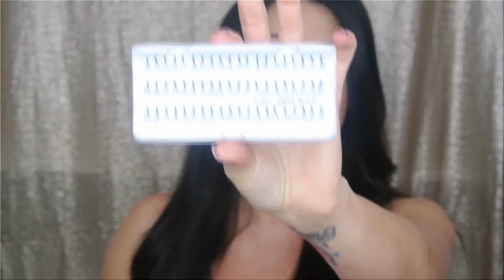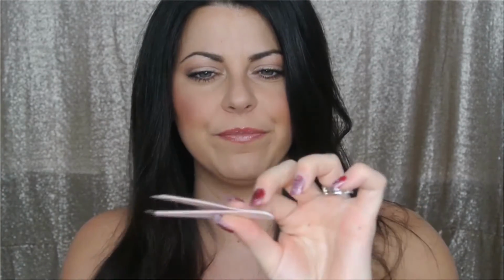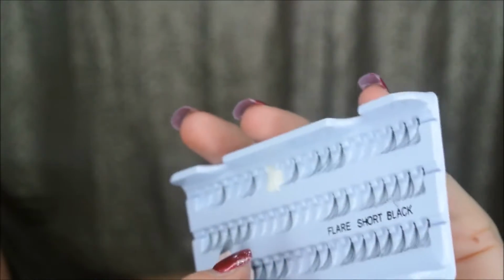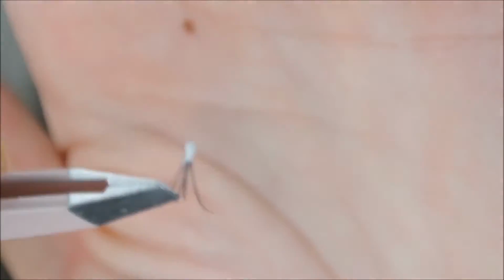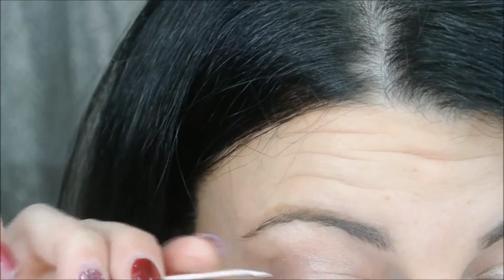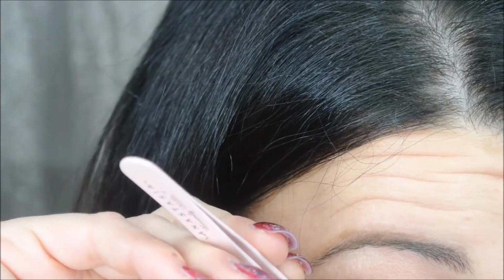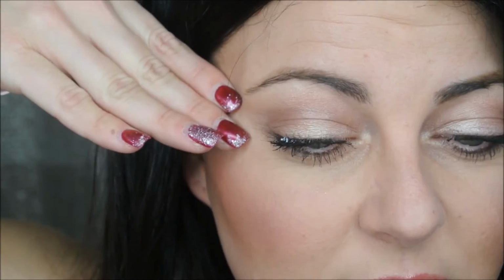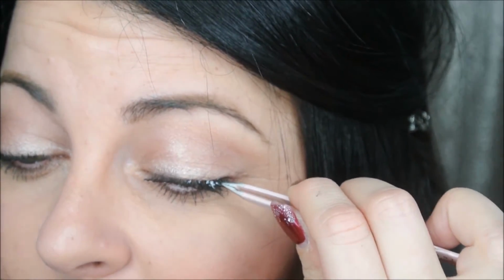How to apply Individual Eye Lashes | Step by Step | BrittanyReneeMUA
Step-by-step tutorial on how to put on individual eye lashes. A lot of people have been asking me how to put on individual eye lashes, so I decided to break it down for you step-by-step.  XOXO

PRODUCTS USED:

Makeup Forever HD foundation in #125 &128
Senna Brow Pencil in- Dark Brown
Too faced Natural Eye Palette  used for shadows
L'Oreal Voluminous Carbon Black Mascara
Naimes Beauty supply store Lashes- Length- Short , Black
Maybelline  Instant Age Rewind Concealer -- Medium
Laura Mercier Eye brighter -Loose Setting Powder
Too Faced- Chocolate Soleil Bronzer
Tarte Amazonian Clay 12-hour blush in- Natural Beauty
Becca Cosmetics- Highlighter in Champagne Pop
NYX Butter Gloss- Angel Food Cake

Camera Used: Nikon J1
Lighting- Two soft Boxes